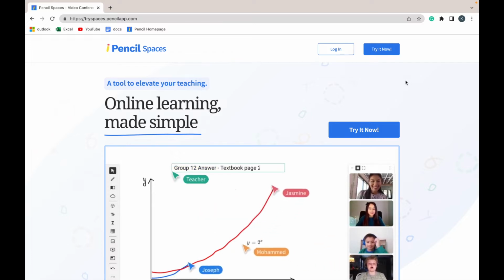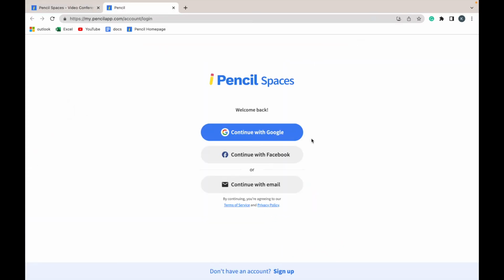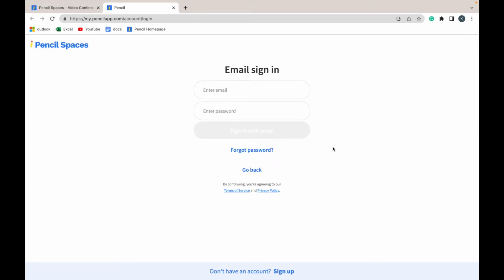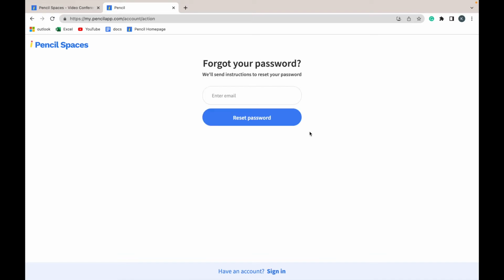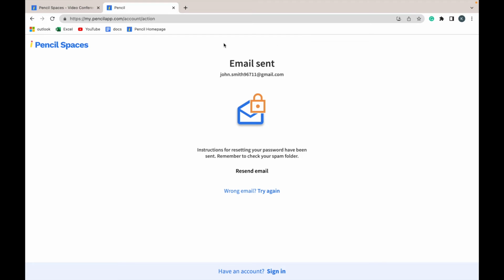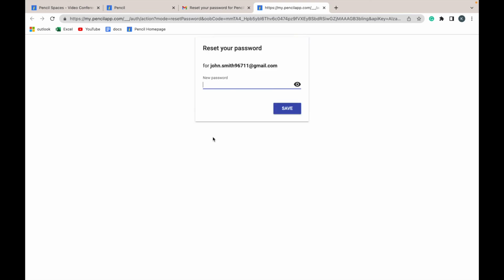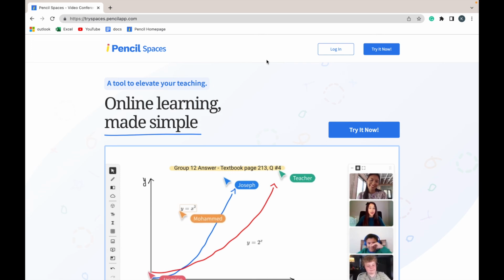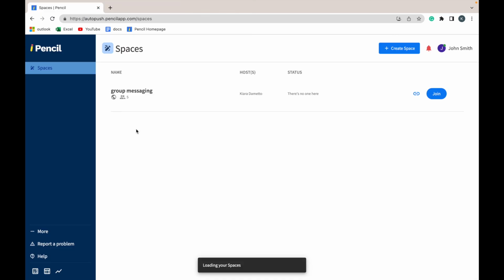How to reset your password | Pencil Spaces Tutorials